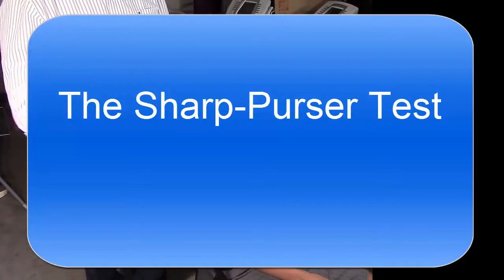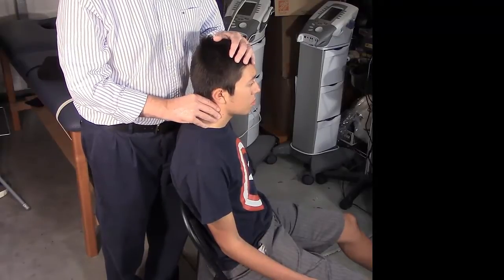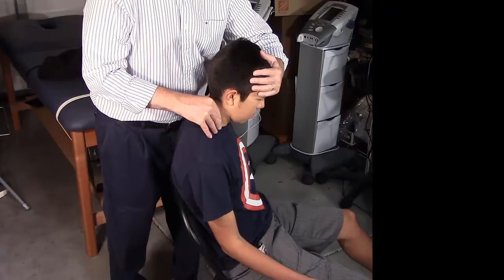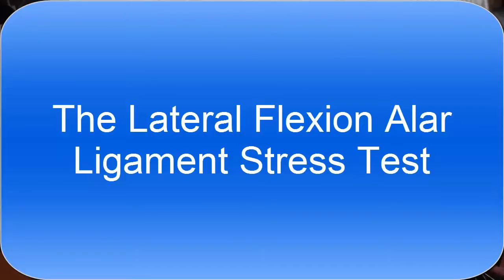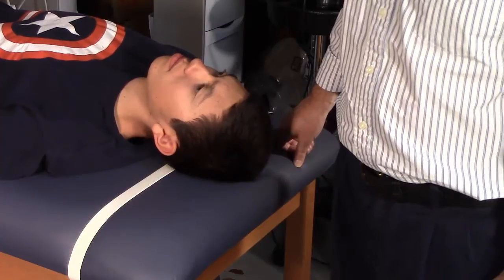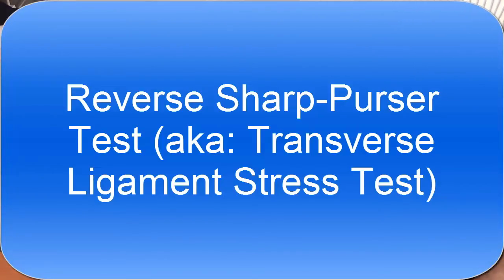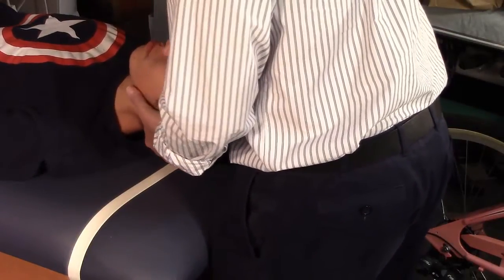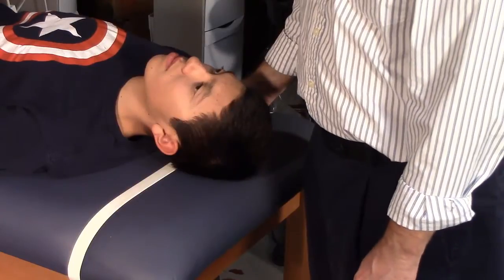Atlantoaxial Ligamentous Stability Tests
In this video I describe the Sharp-Purser, Reverse Sharp-Purser, and the Lateral Flexion Alar Ligament Stress Tests.